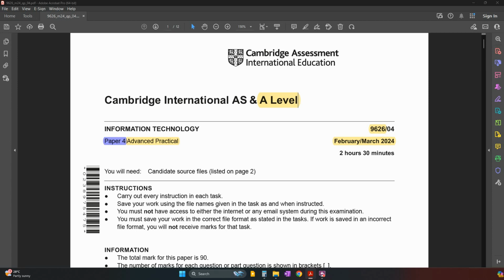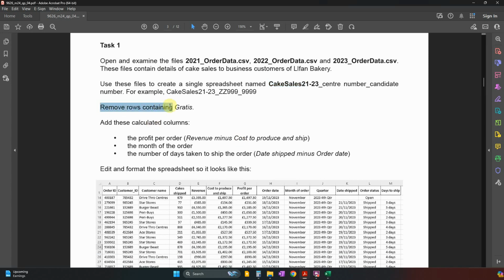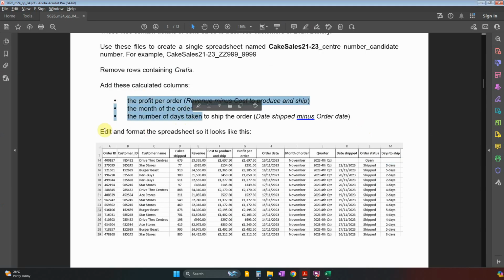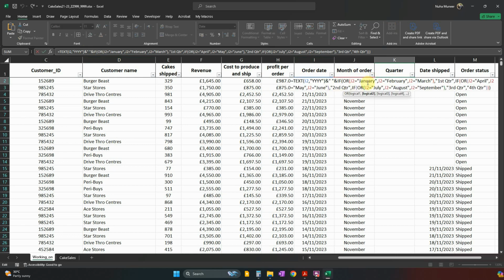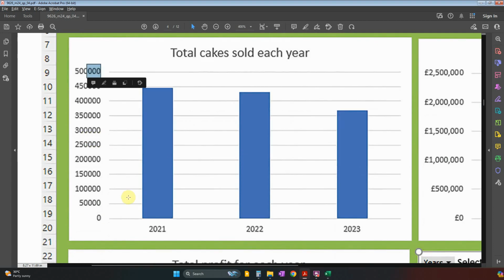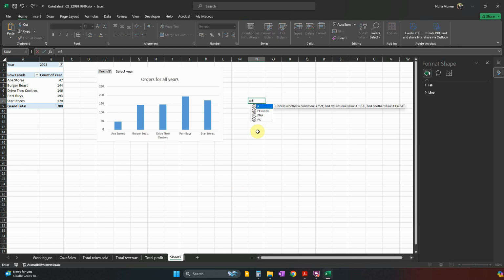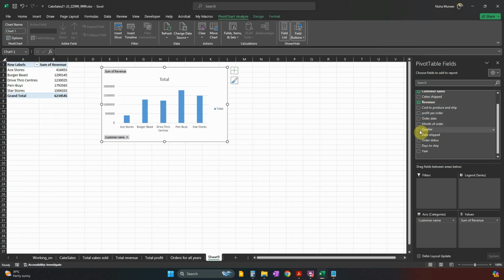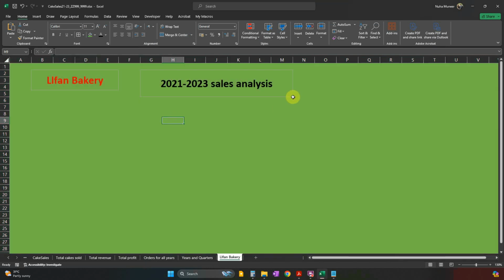A Level IT 9626 | Mar 2024 | Paper 4 | Spreadsheet | Data Analysis and visualisation | Task 1